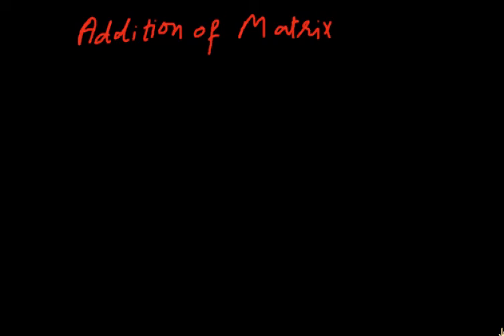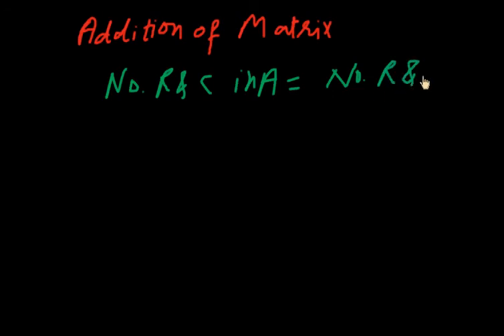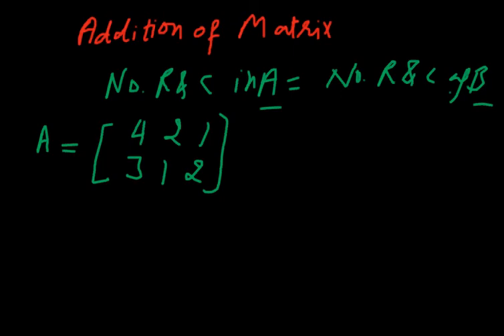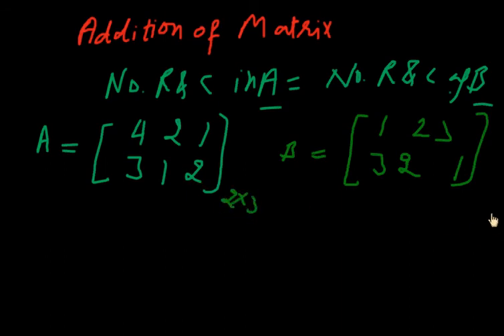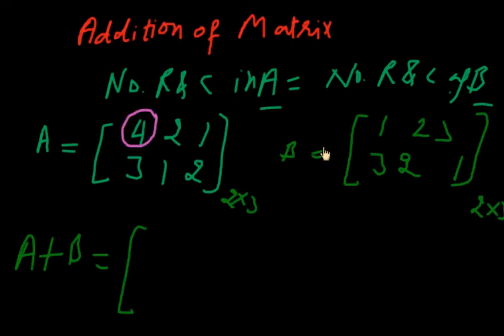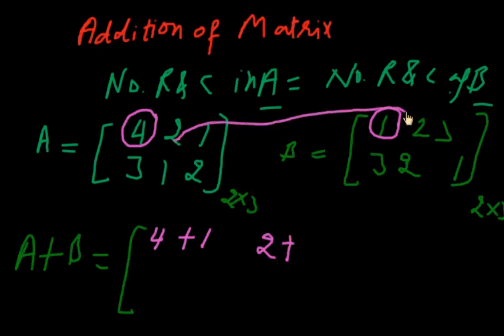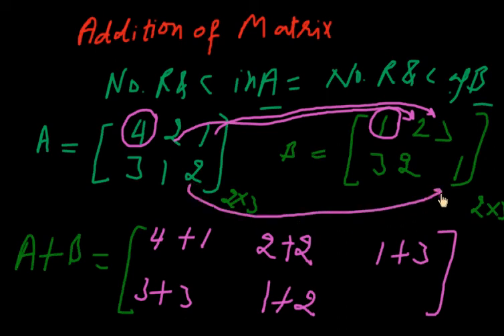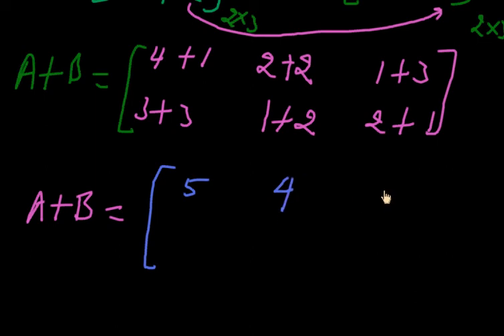Addition of Matrices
We can add two matrices if both are equal matrices from number of rows and number of columns point of view.